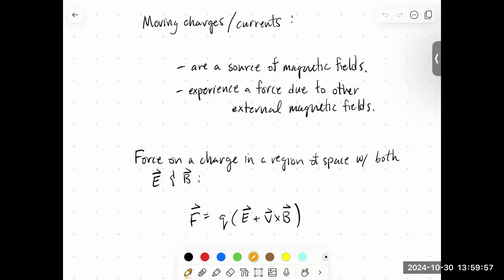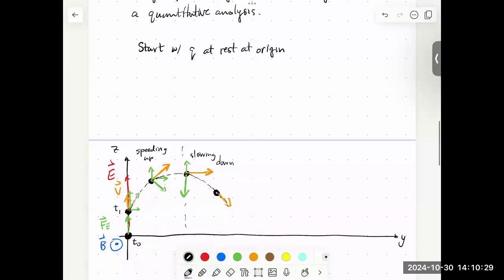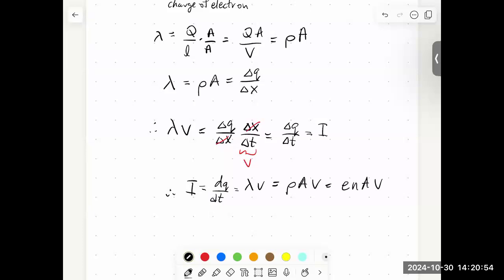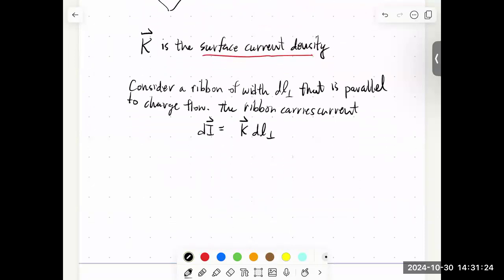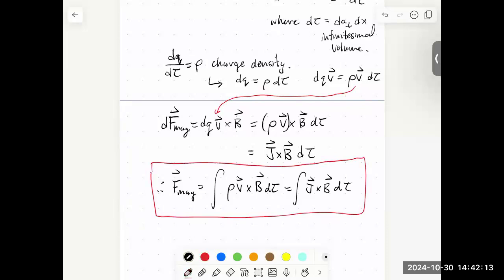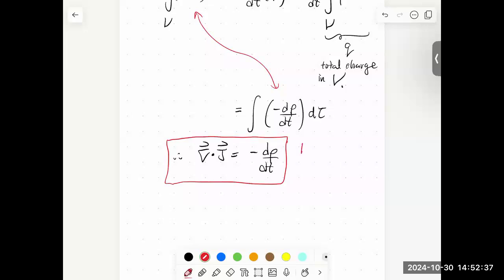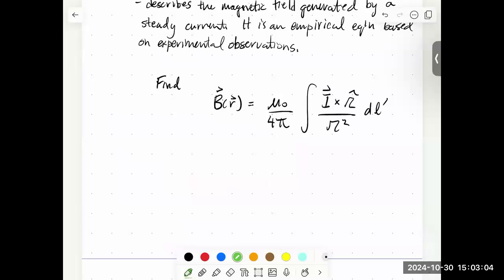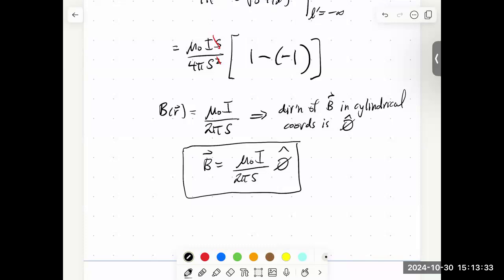PHYS 301 - 20241030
- Current I, surface current density K, and current density J
- Force on currents in a magnetic field
- Continuity equation
- Magnetic fields produced by currents (Biot-Savart law)